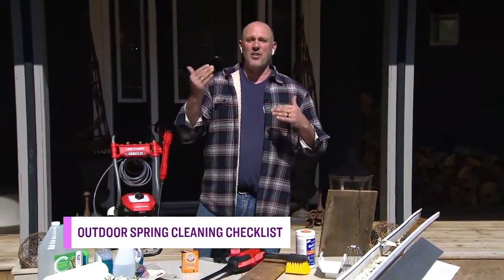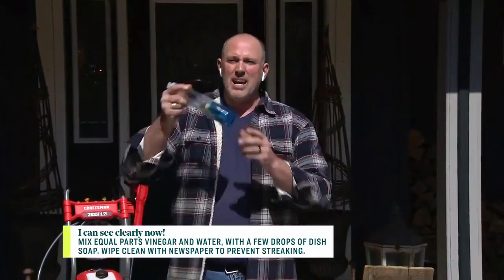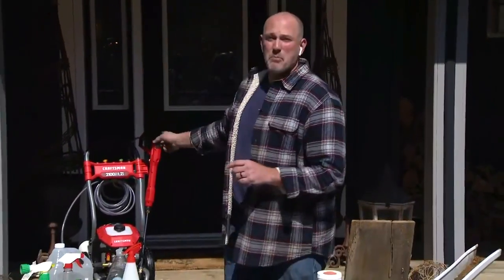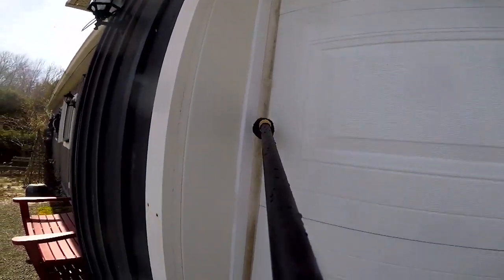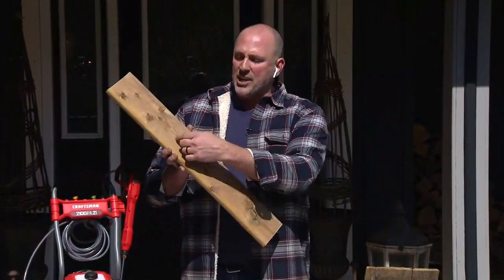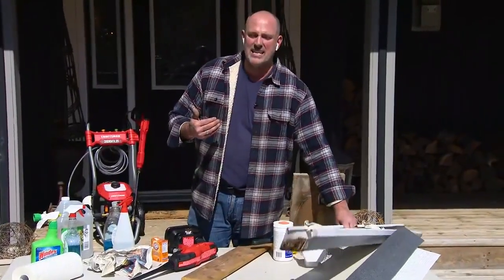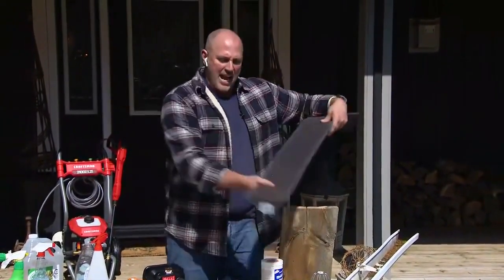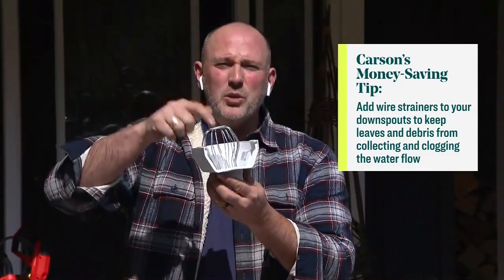The only check list you need to clean the exterior of your home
"Half vinegar, half water and just a few drops of dish soap." From eavestroughs and windows to mould and mildew — Carson Arthur shares tips and tricks for spring cleaning outside the house.